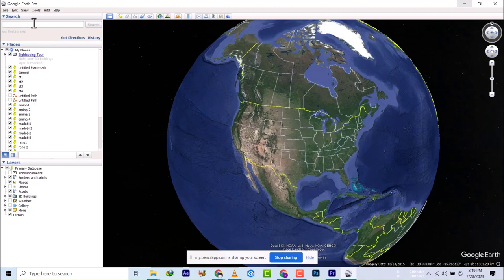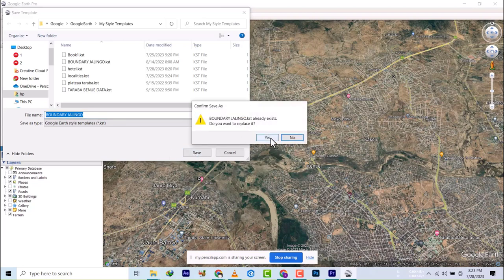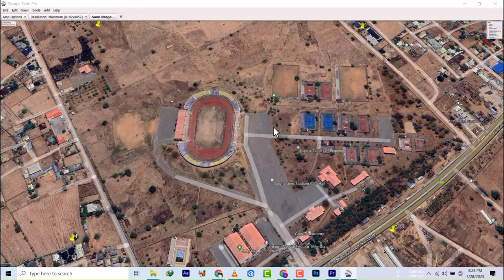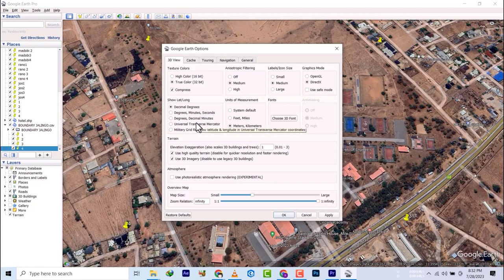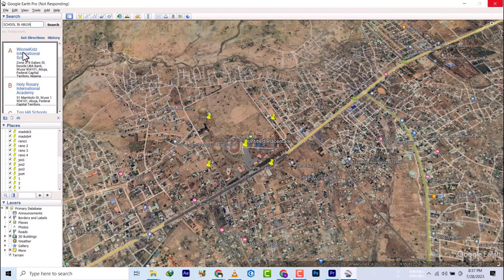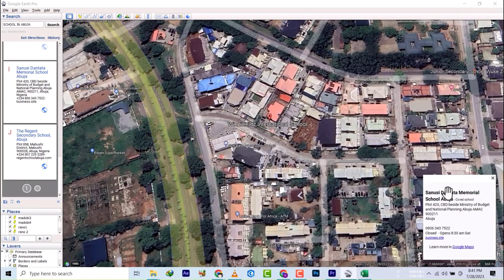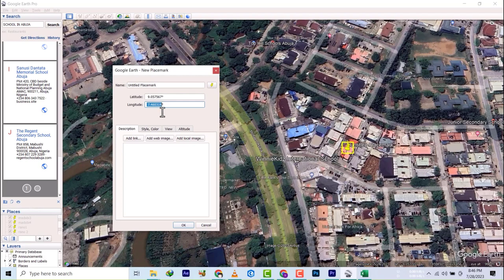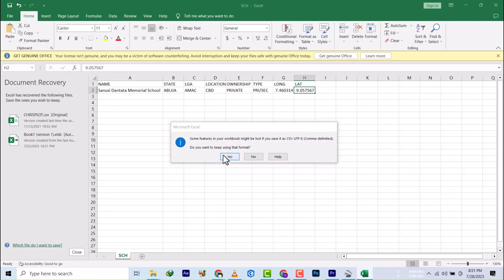MODULE ONE ONLINE CLASS GOOGLE EARTH TRAINING